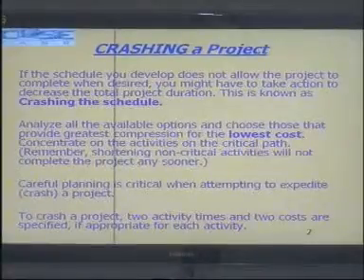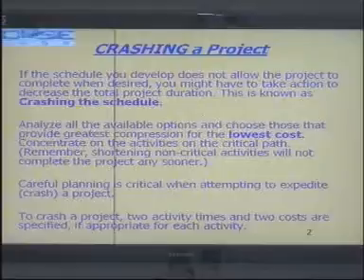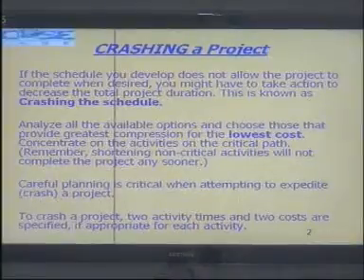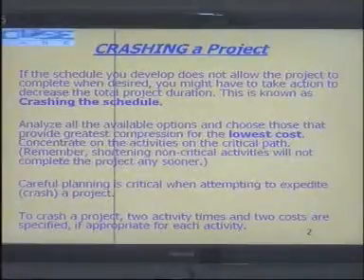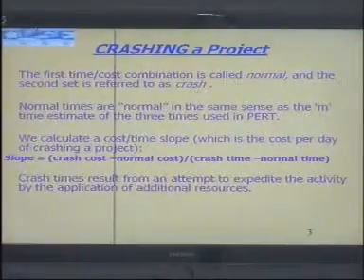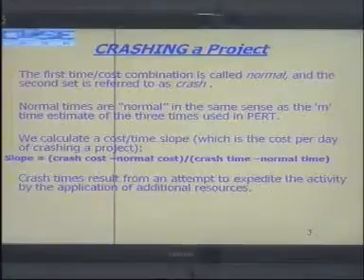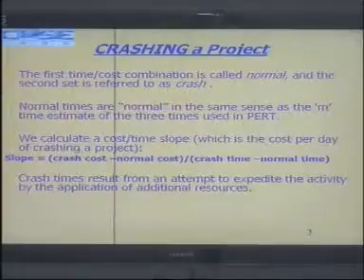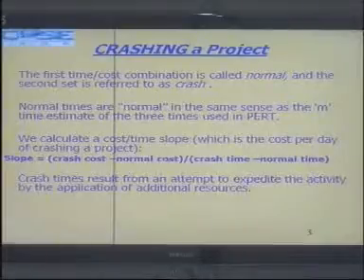Lecture# 14 A